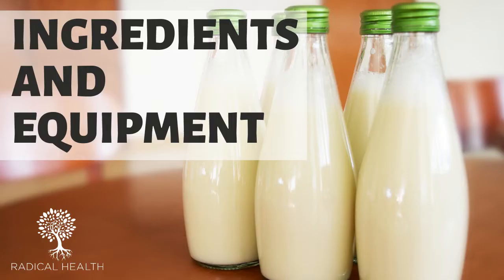How to Make Milk Kefir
In this video I discuss everything you need, what to expect, and step by step instructions on how to make milk kefir. Milk kefir is one of the most nutritious fermented foods out there and easiest to make. You can read more about how to make milk kefir on my

Where to get Grains

I highly recommend getting live cultures from someone you know or from Kijiji. Fresh grains work far better than the dehydrated version.

You can also order live cultures from:
GEM Cultures
Kombucha Kamp

Dehydrated Cultures:
Culture for Health

Video on the health benefits of milk kefir is in the making.